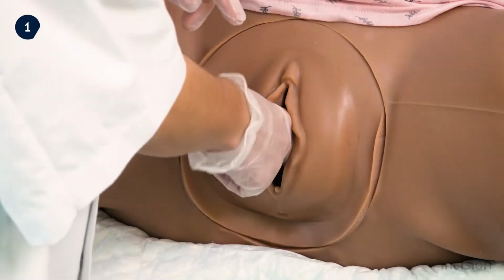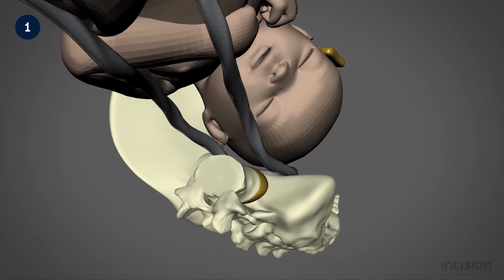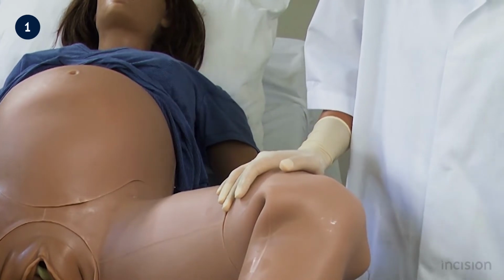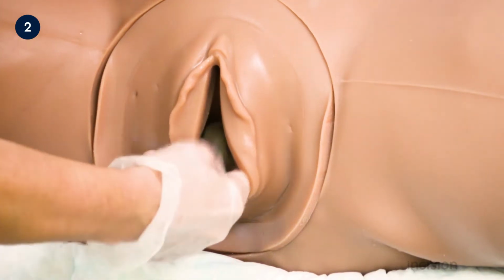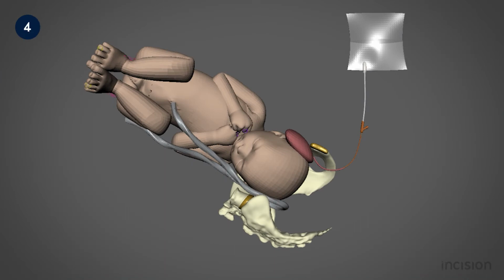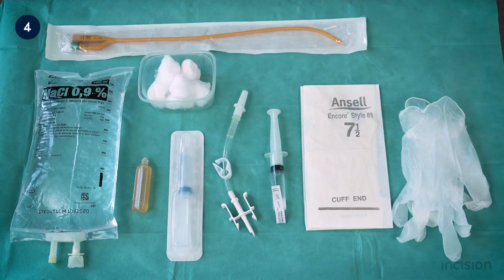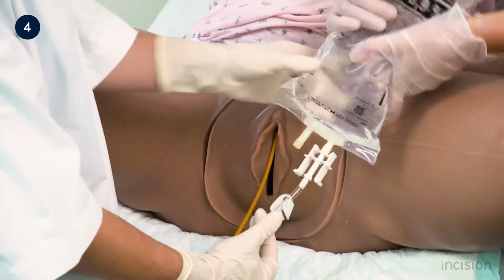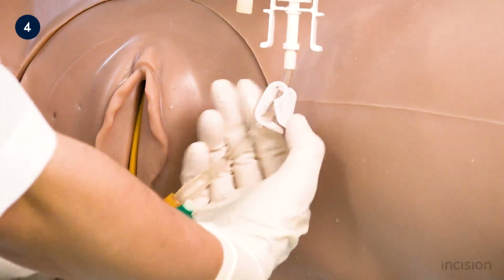umbilical cord prolapse